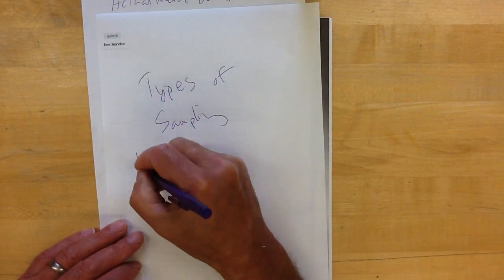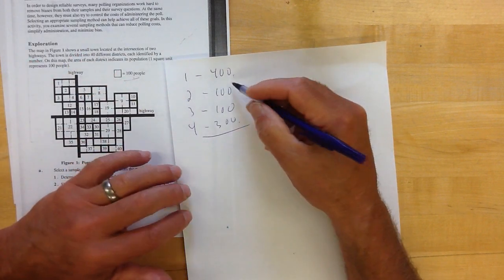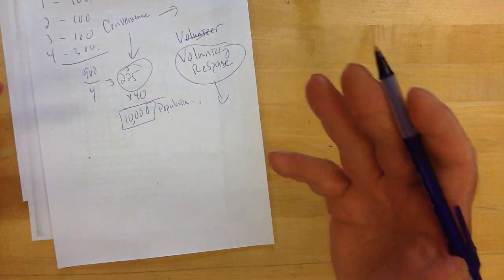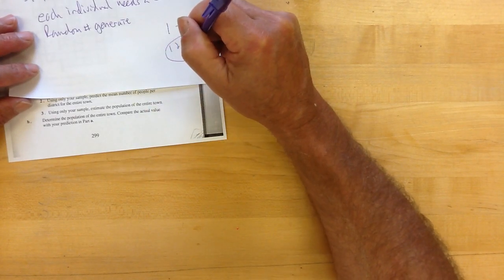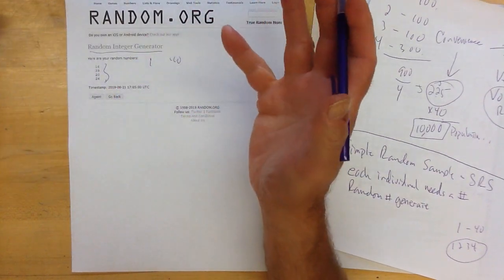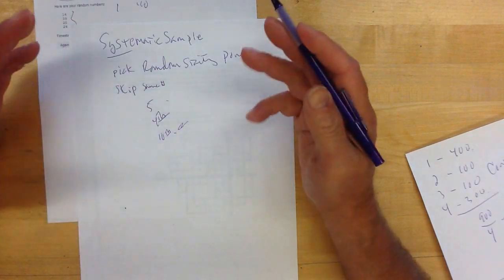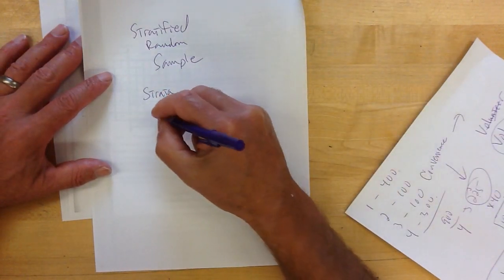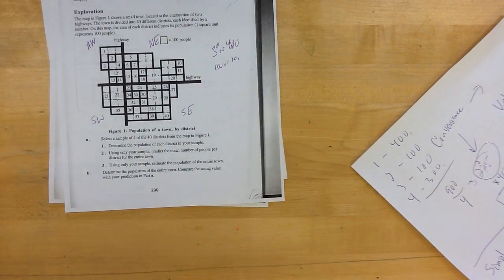Creating Samples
Convenience Samples
SRS
Systematic
Stratified Random Samples